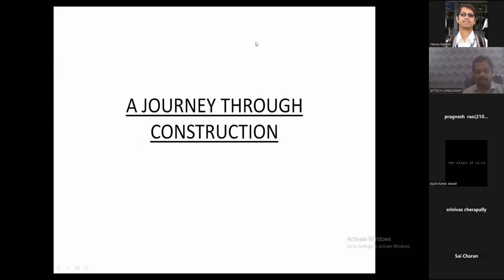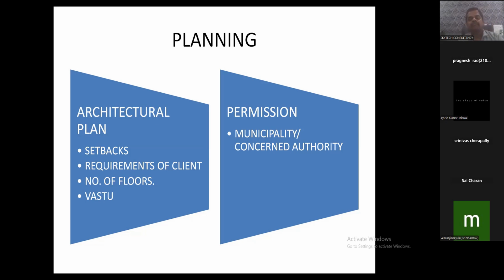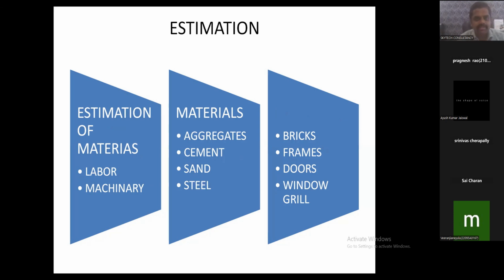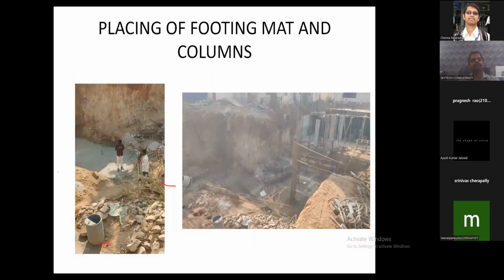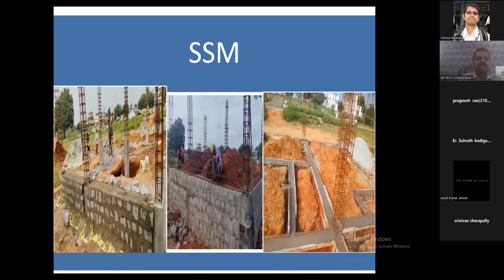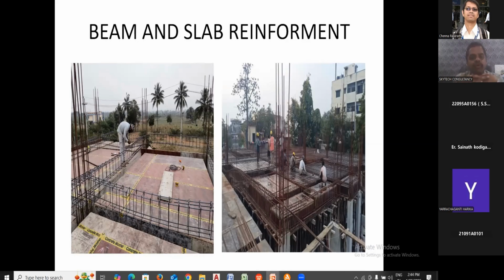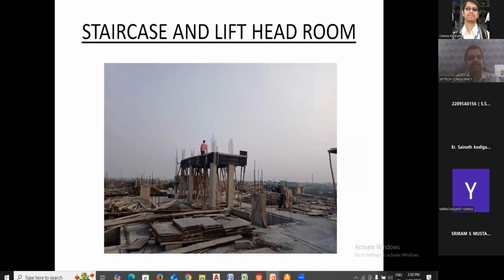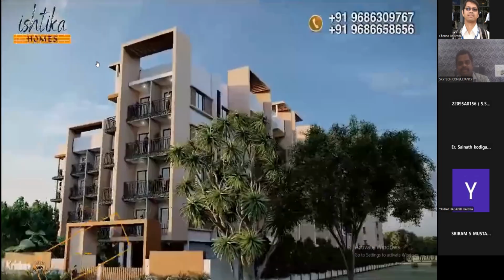From Excavation to Finishing of Building: A Journey through Construction